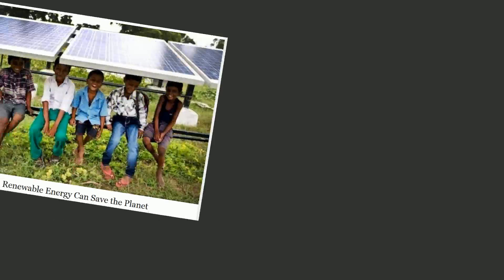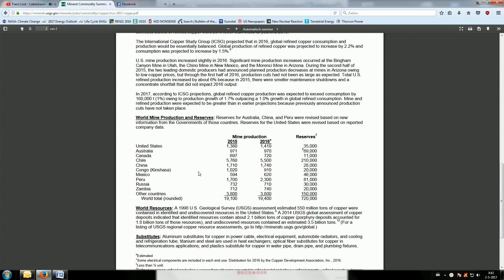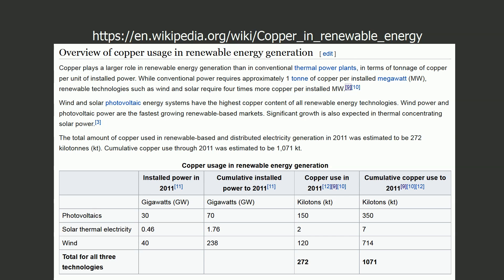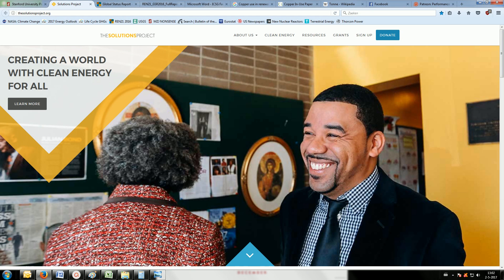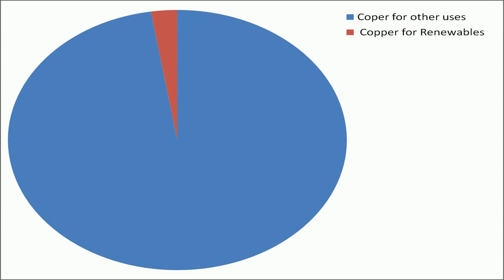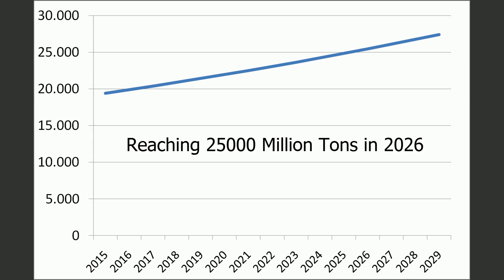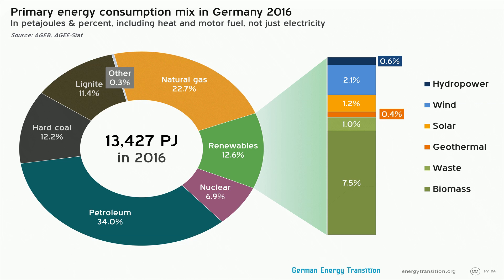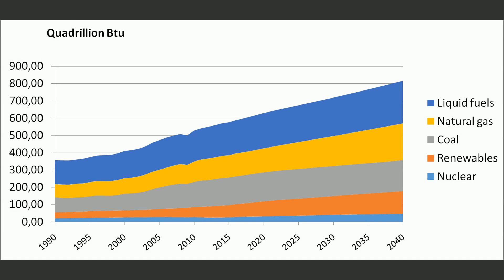Wind, Solar, Nuclear - exploring the difference in materials invested per unit of energy produced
NOTICE : I stated erroneously that Thousand Metric tons equals Million Tons. The results on the last couple of infographics are not influenced by this error. Nor does it affect the validity of the pie-charts.

Sorry for the inconvenience it may have caused. I will put up an altered version soon.

You don't see this very much. Most people speak about the economics of nuclear and renewables. There is, however, a more fundamental side to this discussion. This is the main focus of this video. How do you use materials as efficient as possible?

This video is meant as an educational commentary and all borrowed videos, images, and sounds are part of fair-use.